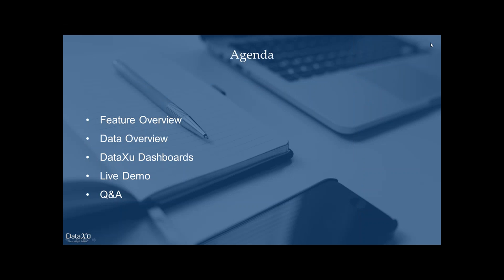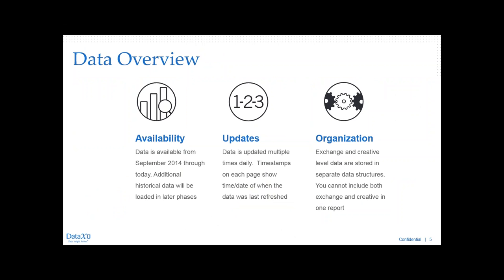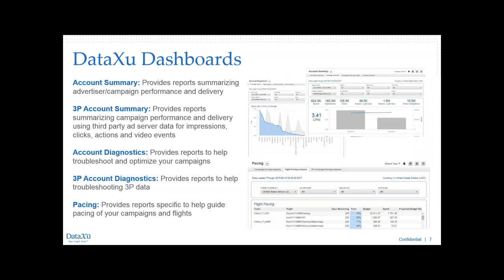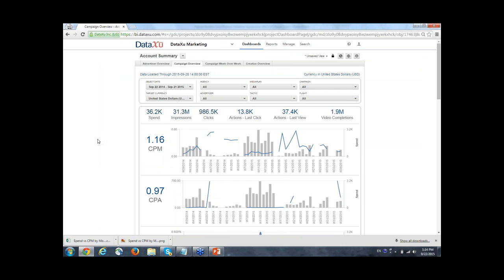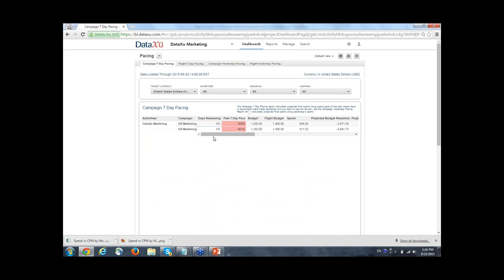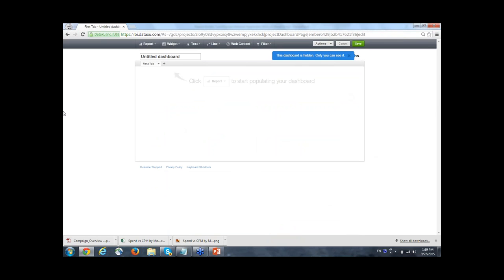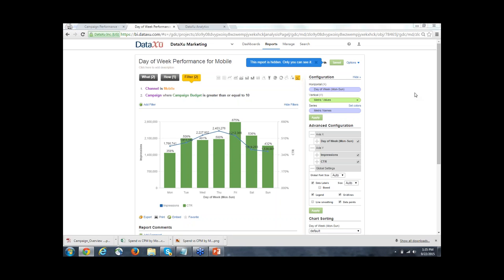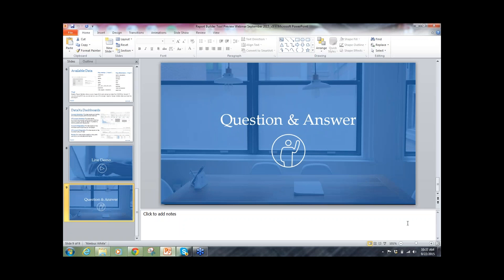DataXu Webinar | Report Builder | HD | Denise Hotta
DataXu’s vision is to make marketing better using data science. The world’s top brands and agencies partner with DataXu to better understand and engage their customers across all available media formats, devices, channels, and buying modes. DataXu’s total advertising solution, ranked #1 in the industry by Forrester Research in 2015, provides marketers with unparalleled Media Activation, Marketing Analytics and Data Management capabilities. With fifteen offices in eleven countries, DataXu's full-stack solution is powering the digital transformation of the world’s most valuable brands.